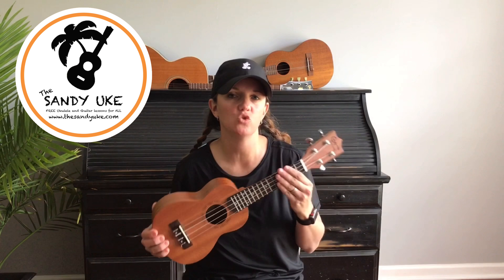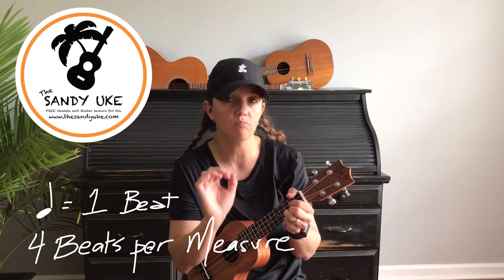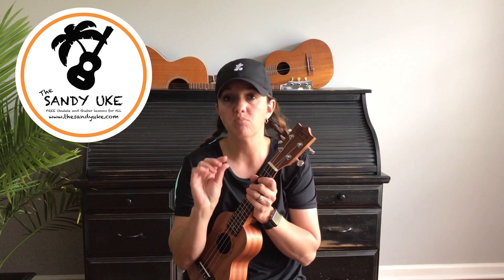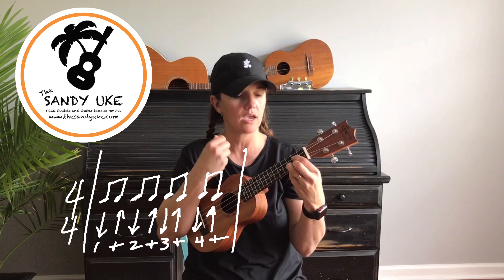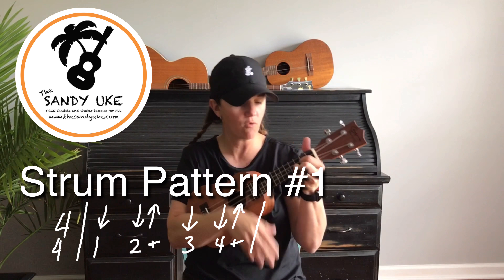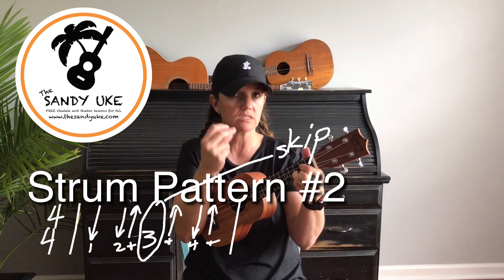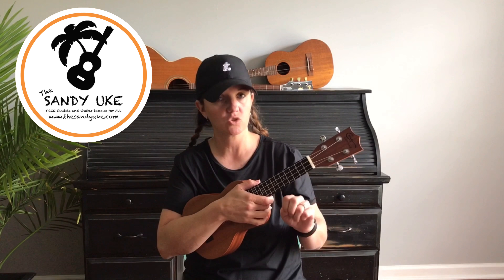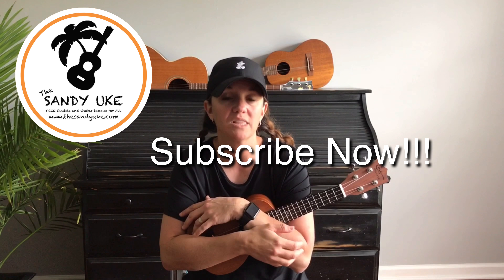Ukulele Strumming for Beginners // 4 Strum Patterns in 4/4 Time // The Sandy Uke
Need a Uke?!!!

Purchase the Hricane Soprano Ukulele Pack HERE!

Check out the Kala Learn to Play Starte Kit!  View the Unboxing video as well!
To Purchase the Kala click HERE!

I LOVE this Shark Ukulele from Kala!

If you are looking for a Baritone Uke to add to your collection then check out Kala MK-B Makala Baritone Ukulele Bundle with Gig Bag, Tuner, Austin Bazaar Instructional DVD, and Polishing Cloth

for more instruments, accessories, apparel and download music for lessons!

If you like the Ray Ban Sunglasses I am wearing in the Jason Mraz "Im Yours" Tutorial here is a link - they are my FAVORITE!

WELCOME to The Sandy Uke - FREE Ukulele and Guitar Lessons for ALL!!!
All Ages, Styles and Levels!
Instructor Kristina Gunn Evans
Bachelors of Arts in Guitar Pedagogy and Performance USU
Playing and Teaching in Nashville, TN for 20+ years

Keep Playing!
Kristina
The Sandy Uke
Nashville, TN